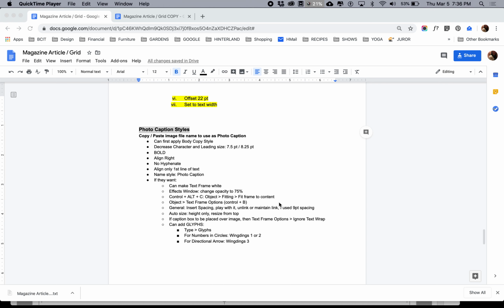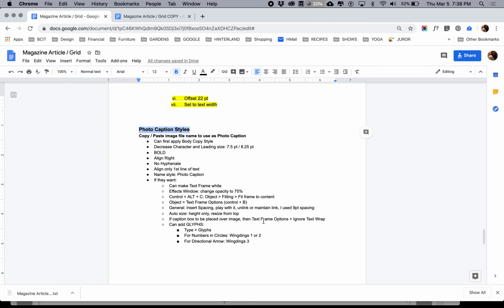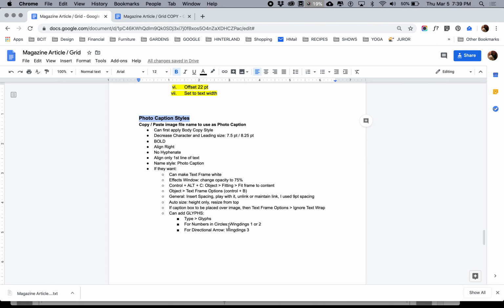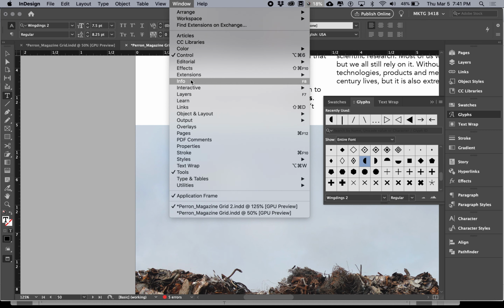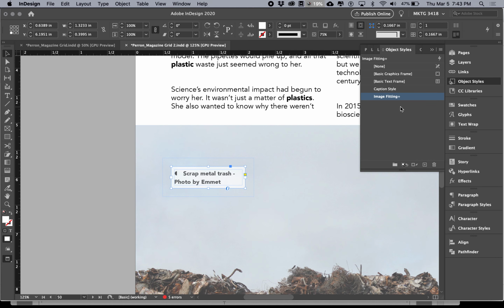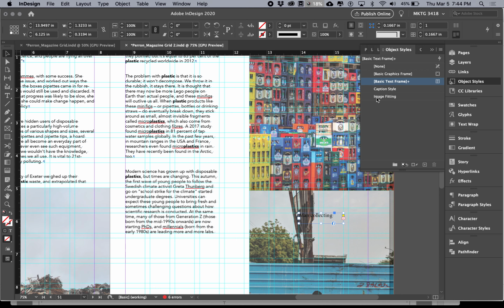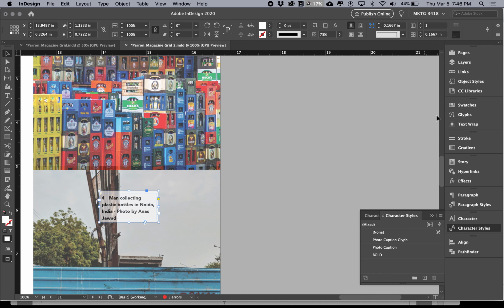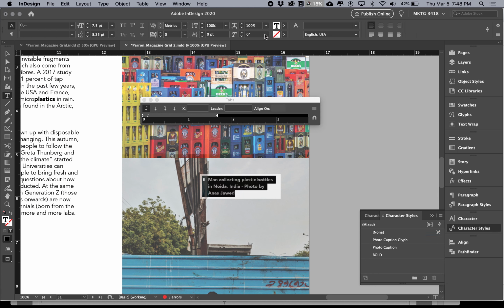13 Magazine Grid Exercise Photo Caption Styles #2